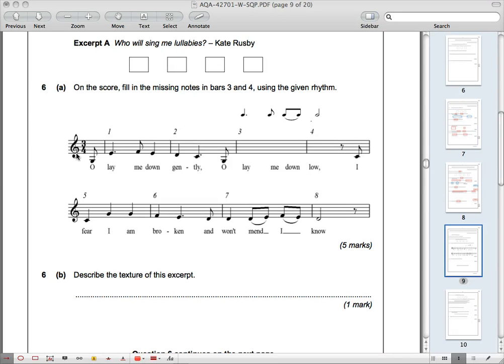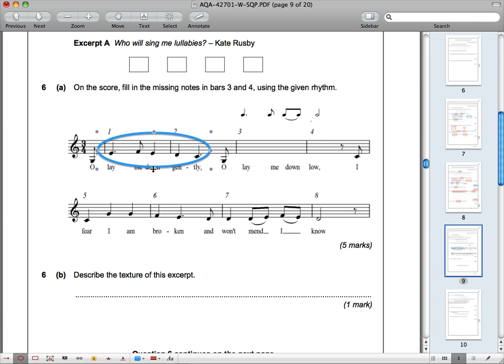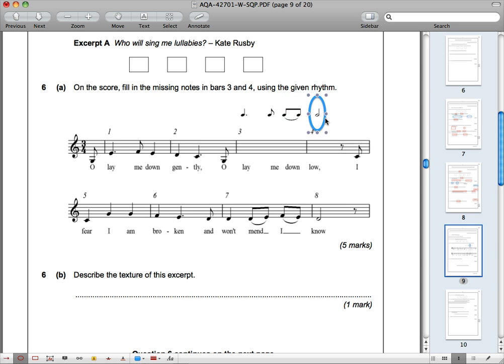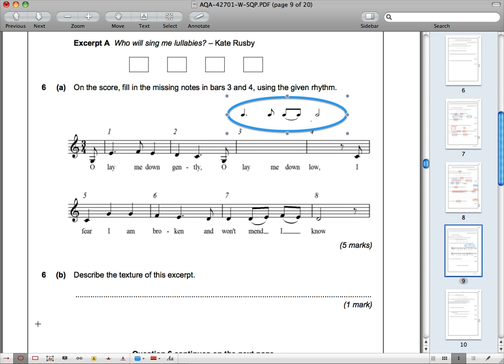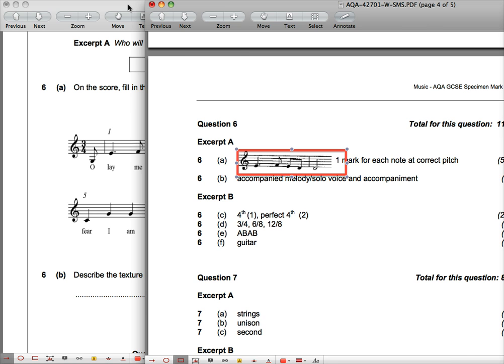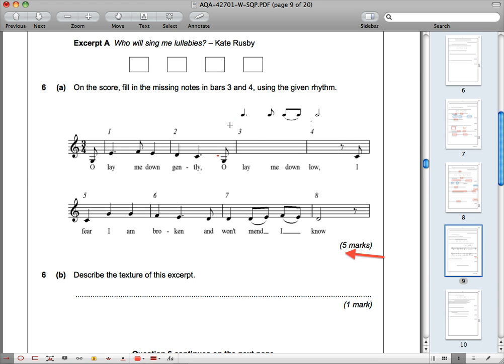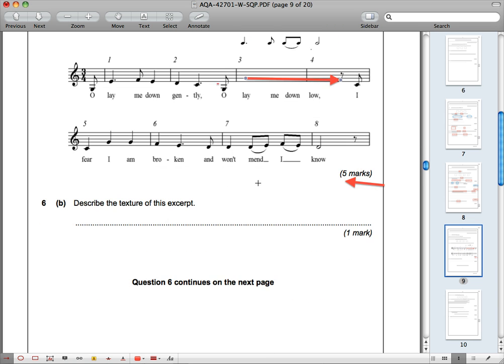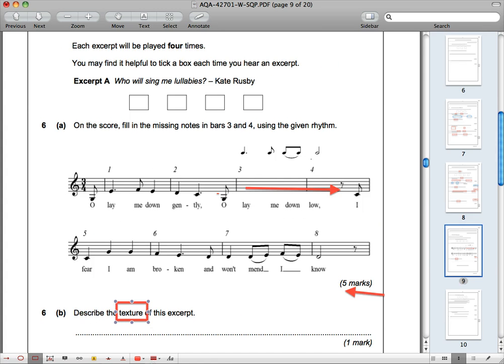GCSE Exam Tips Page 8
Page 8 of our GCSE Music specimen paper series